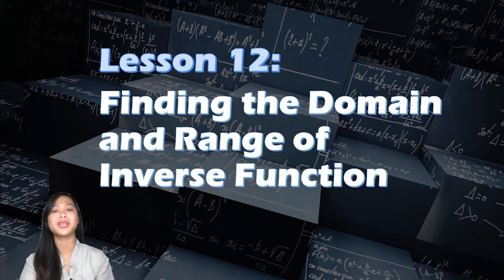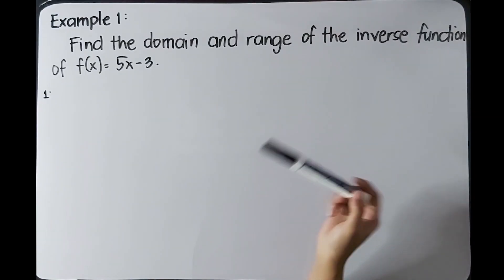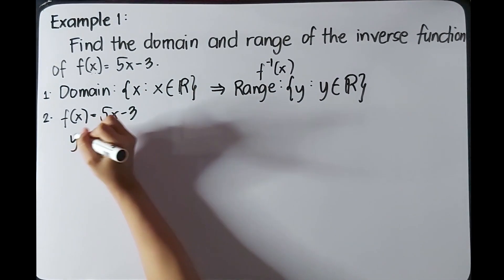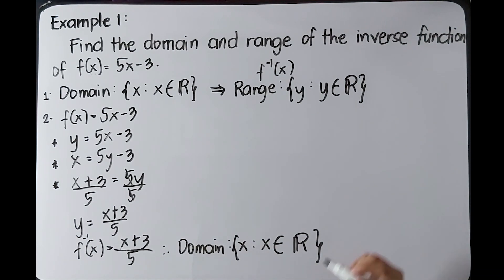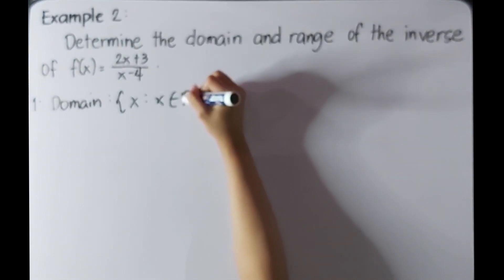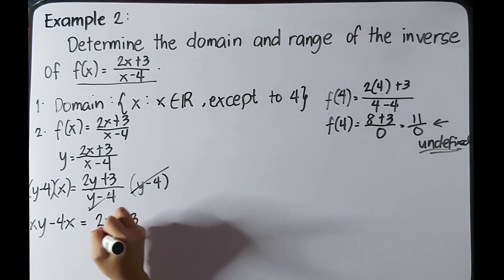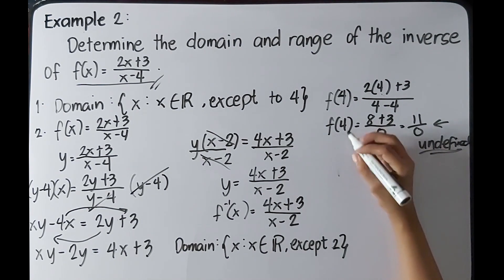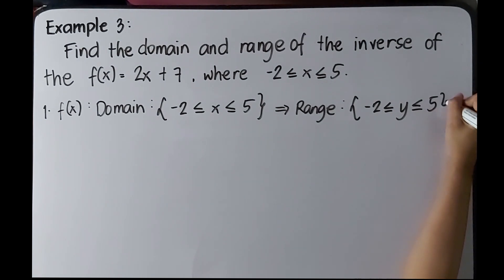Lesson 12 | FINDING THE DOMAIN AND RANGE OF INVERSE FUNCTION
A video lesson showing how to find the domain and range of the inverse function.